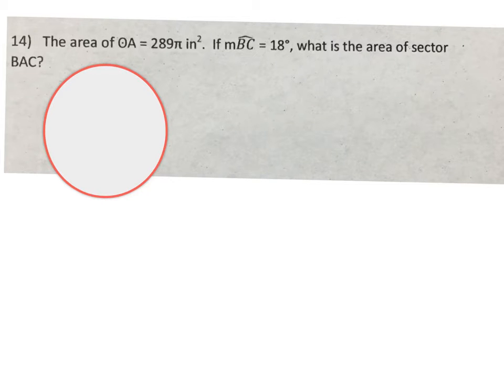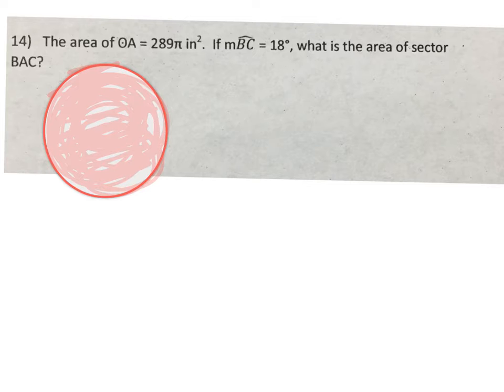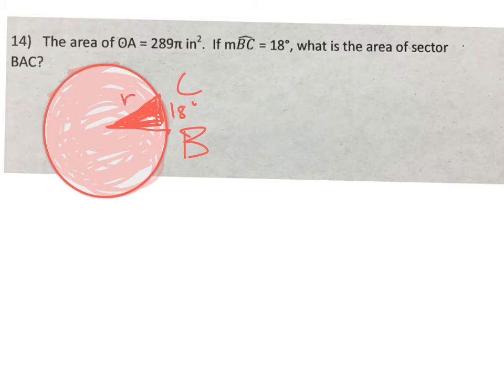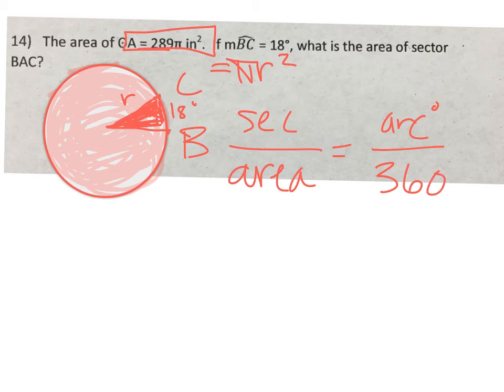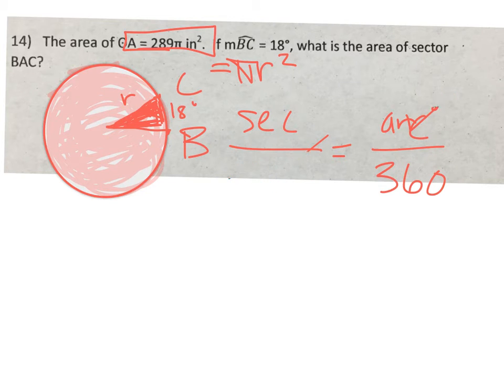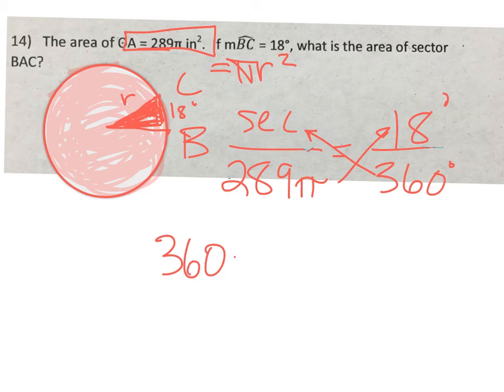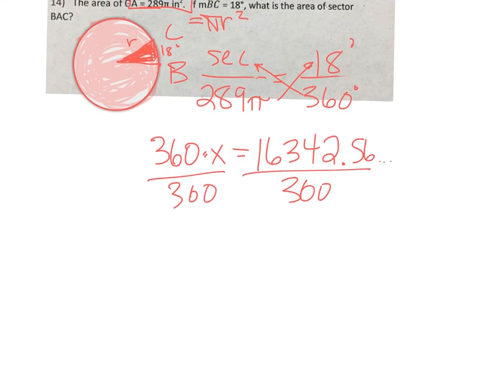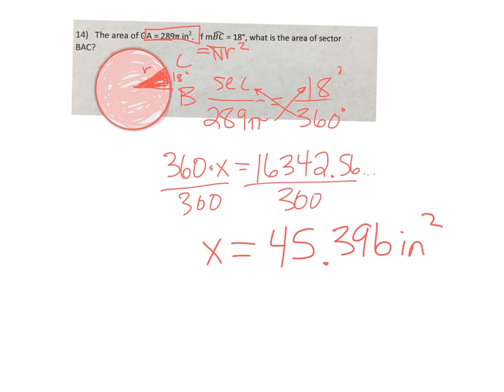Circle summary #14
Given the area of a circle find the area of a sector.